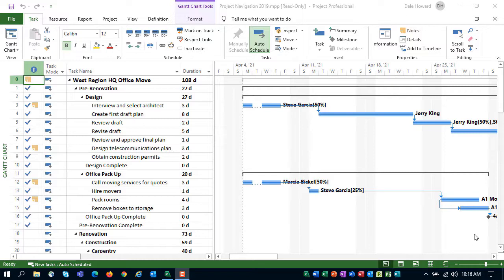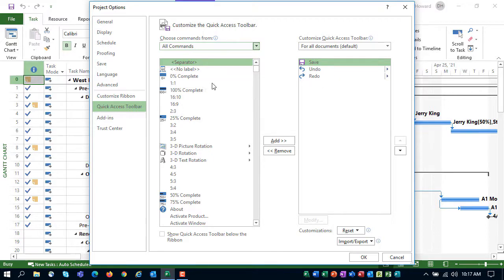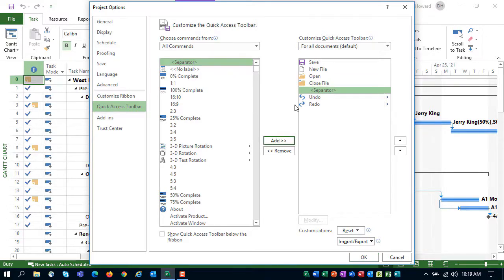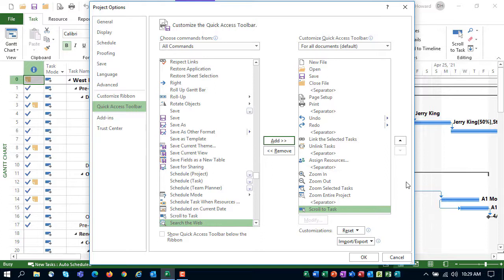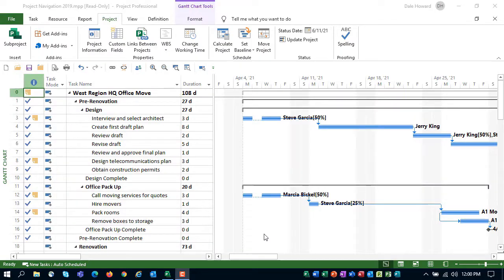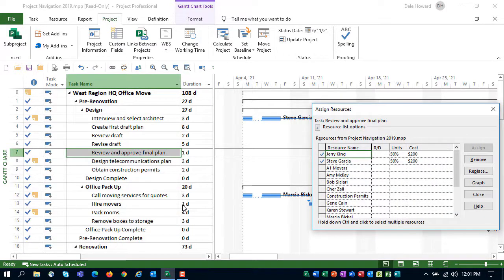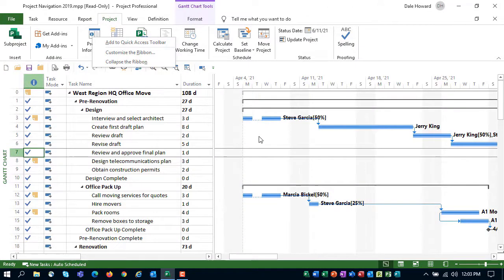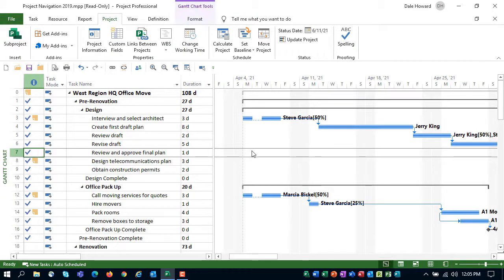Tips and Tricks for Microsoft Project-Session 1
Learn how to customize the quick access tool bar- as intended- and add your favorite commands.